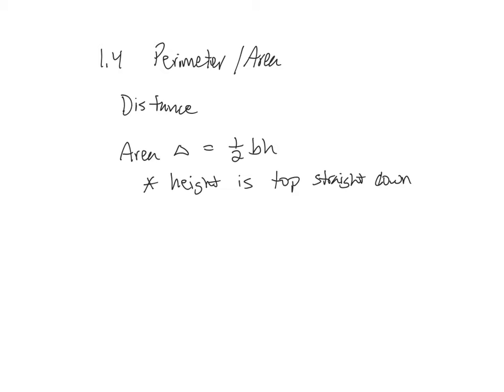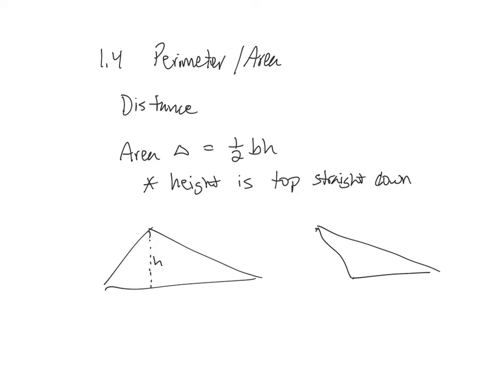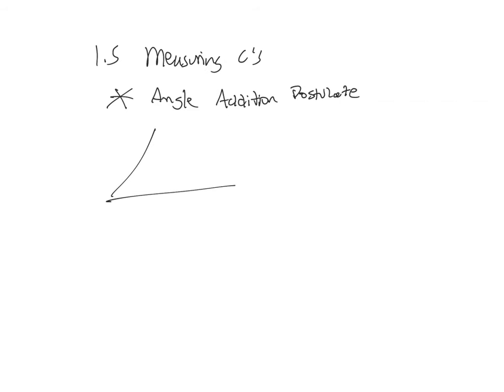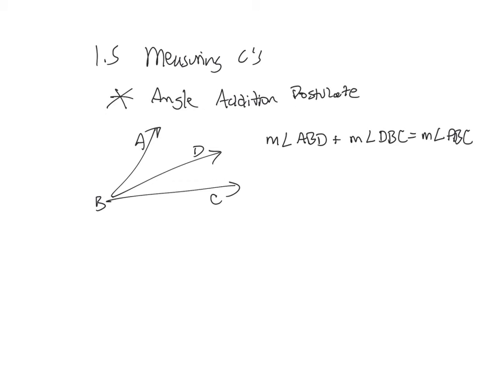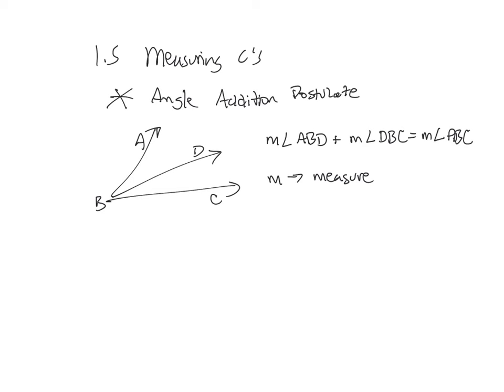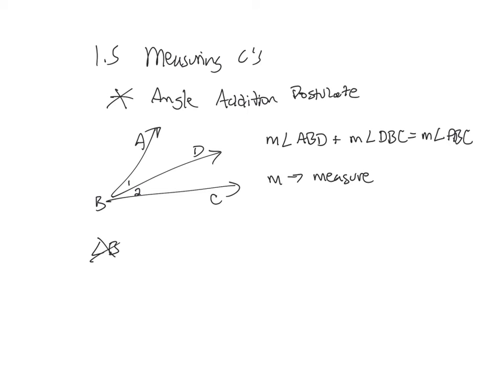Sept 1 Geom